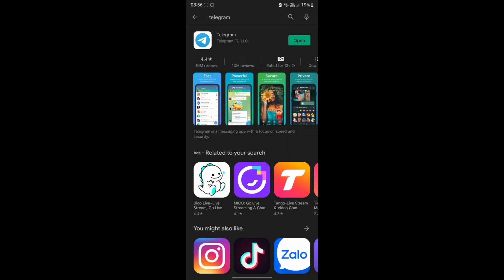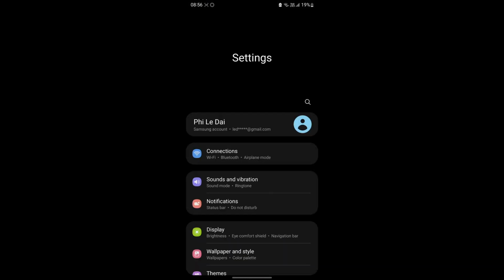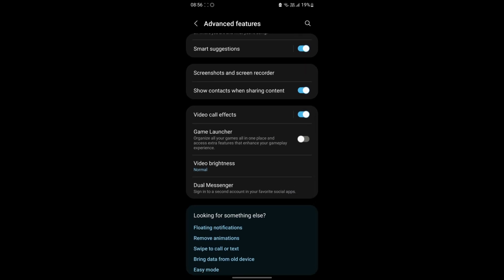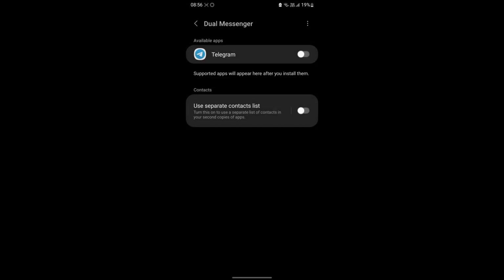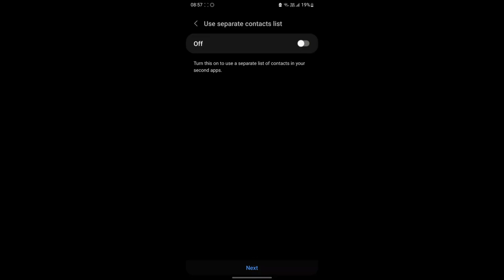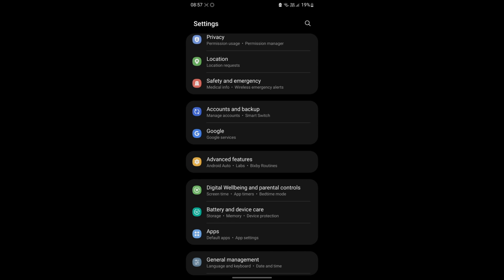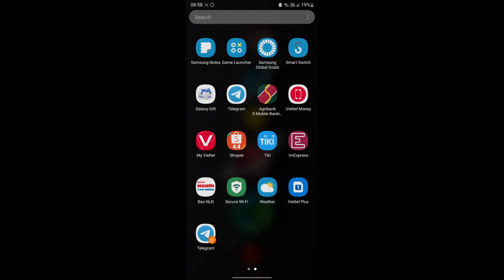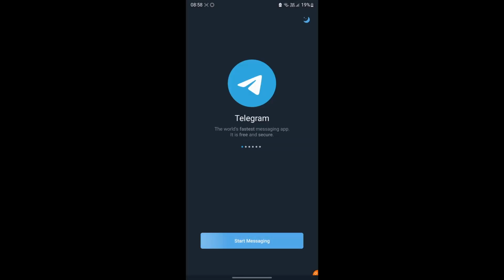How to Use Dual Messenger on Samsung Galaxy Phones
Samsung Galaxy phones come with the Dual Messenger feature. So, you don’t need to look for third-party applications which might also steal your data. In this guide, i’ll help you set up and use the Dual Messenger feature on your Samsung Galaxy phone.